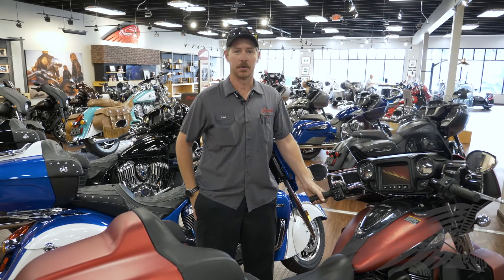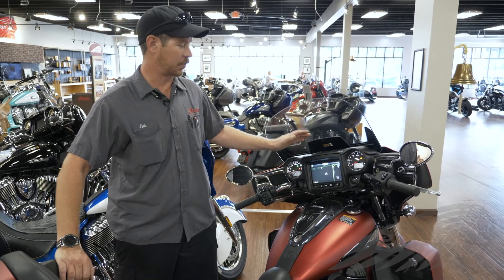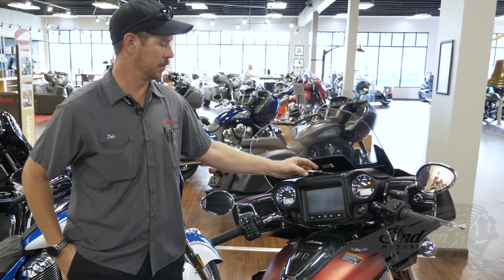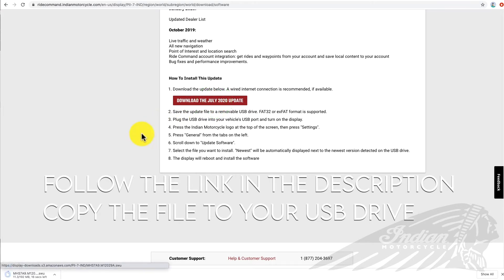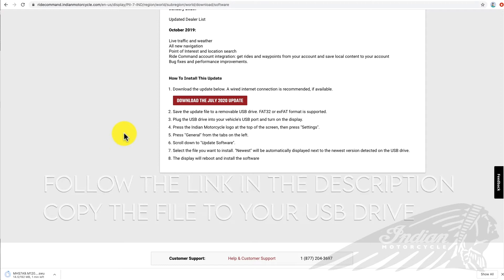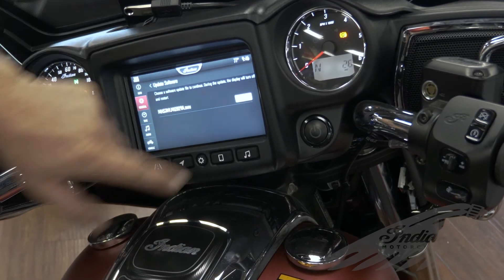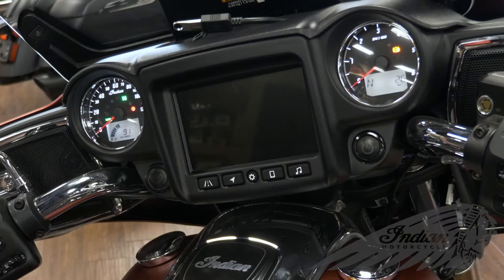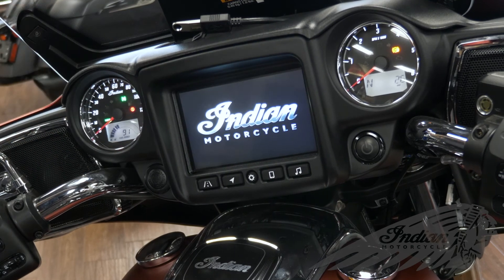How to Install Apple CarPlay Update for Ride Command 2020 Indian Motorcycle Challenger Chieftain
Here's How to Install the Apple CarPlay Update for Ride Command 2020 Indian Motorcycles. This update works for all 2020 Challenger, Chieftan and Roadmasters.

1. Download the update.
2. Save the update file to a removable USB drive. FAT32 or exFAT format is supported.
3. Plug the USB drive into your vehicle's USB port and turn on the display.
4. Press the Indian Motorcycle logo at the top of the screen, then press "Settings".
5. Press "General" from the tabs on the left.
6. Scroll down to "Update Software".
7. Select the file you want to install. "Newest" will be automatically displayed next to the newest version detected on the USB drive.
8. The display will reboot and install the software